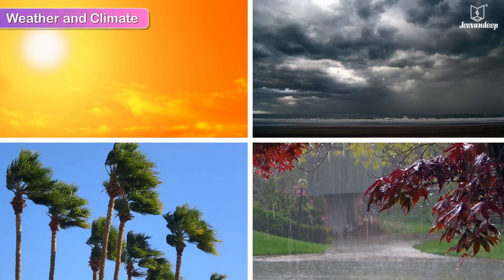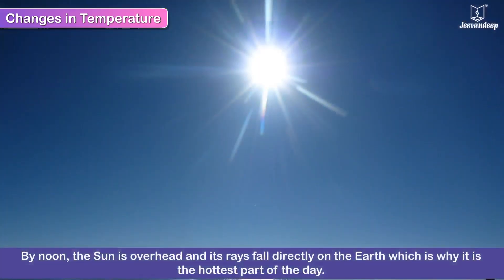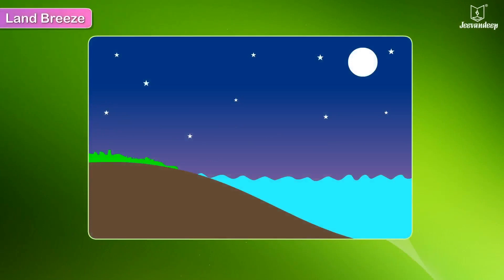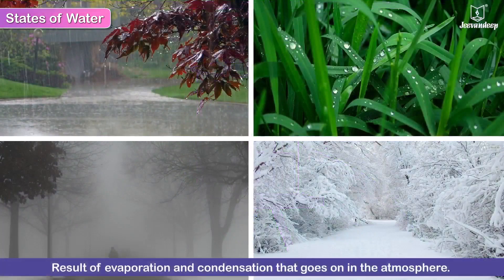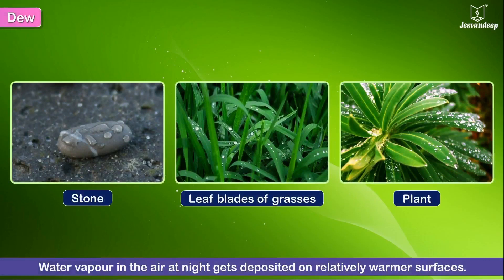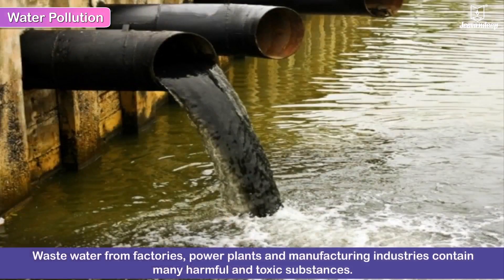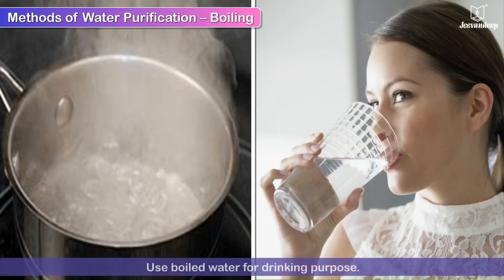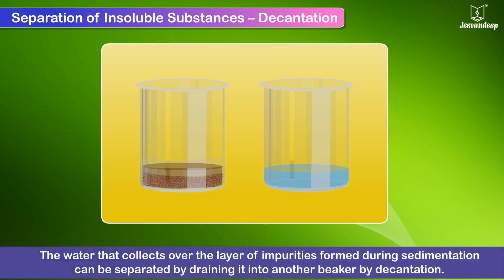Air, Water and Weather | Science Video For Kids | Periwinkle